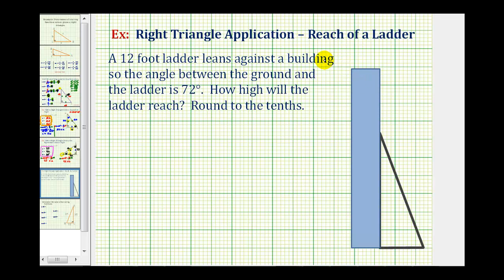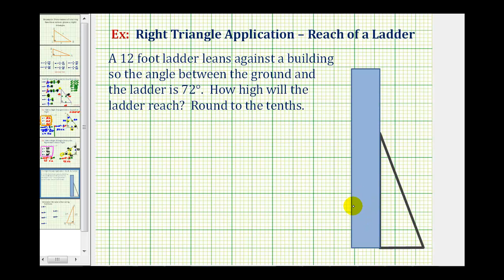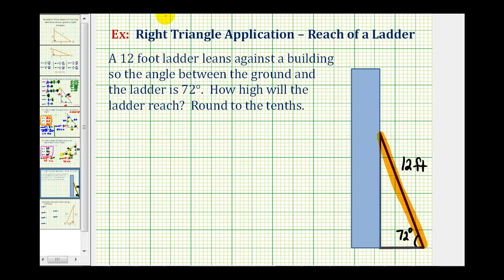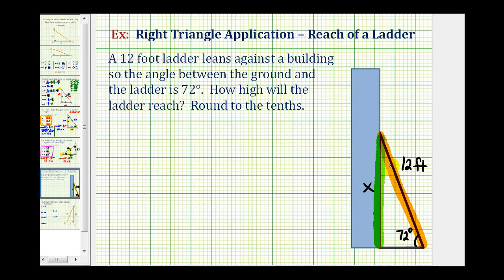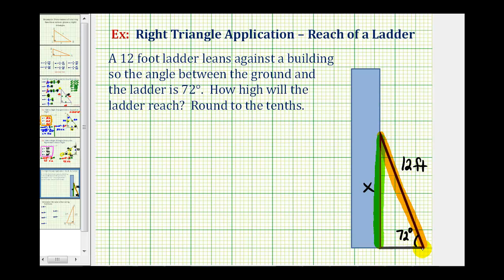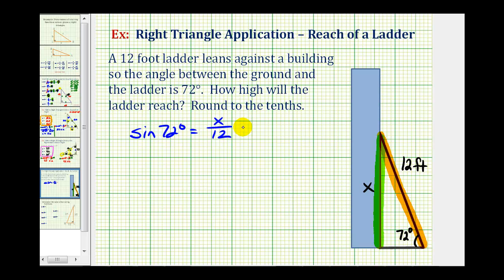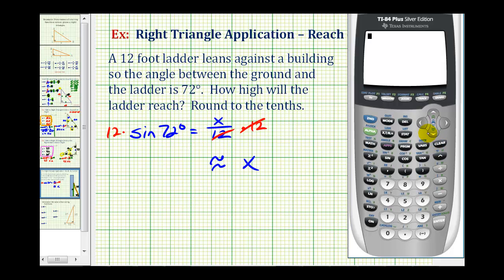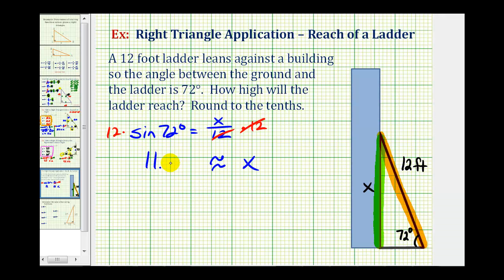Find the Reach of a Ladder - Right Triangle Application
This video explains how to use a right triangle and a trigonometric equation to determine the reach of a ladder leaning against a building.